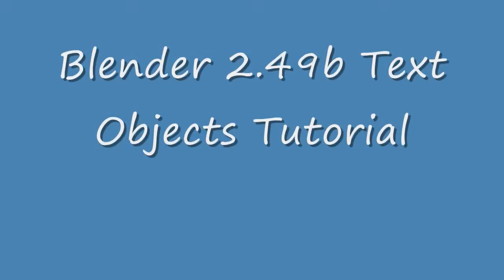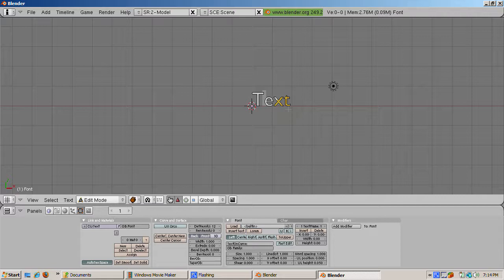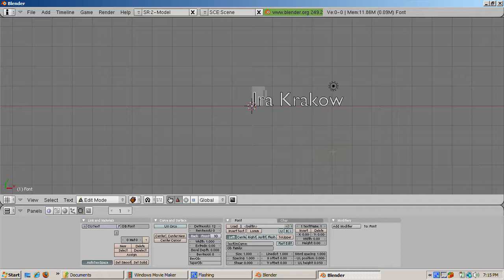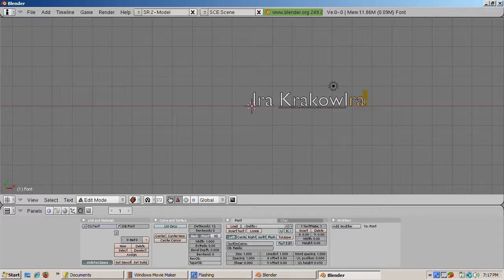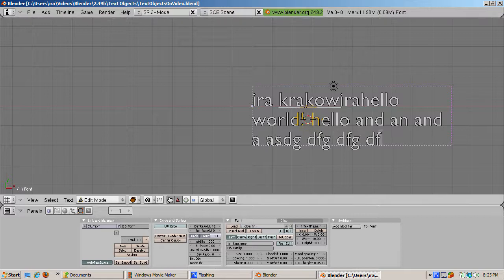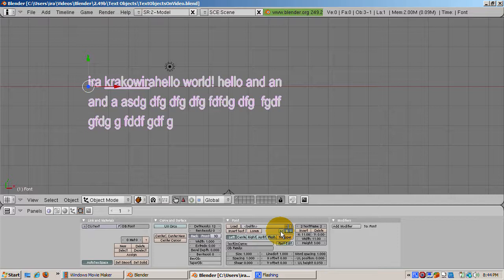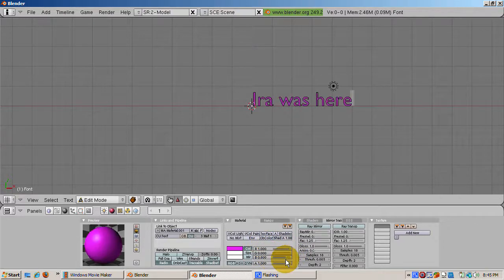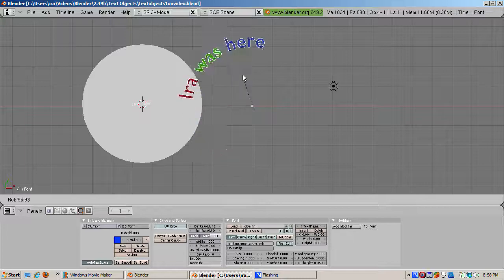Ira Krakow's Text Objects Blender 2.49b Tutorial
Blender's Text object lets you add text to your scene.  The text object is actually a type of curve object.  Initially, editing text might seem a bit confusing, but, like most things in Blender, it seems logical when you get used to it.  At some point, say when you are adding the credits to your movie, you will want to use text objects.  The purpose of this tutorial is to help you become comfortable with Blender's text object, showing you how to place text precisely.  I show how to curve text with a Bezier circle, how to make different parts of the text have different colors, and how to load text from a file.  I used Blender 2.49b for this tutorial.